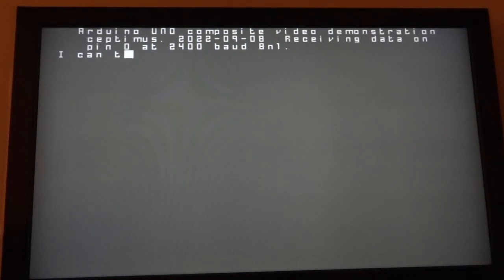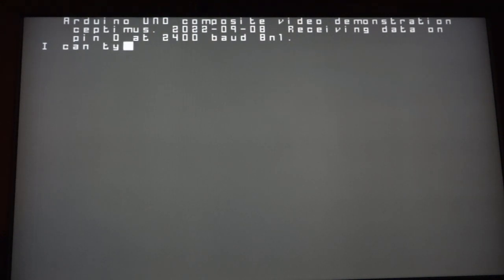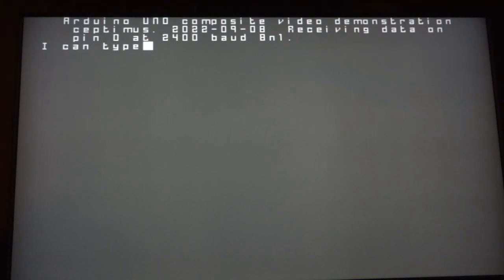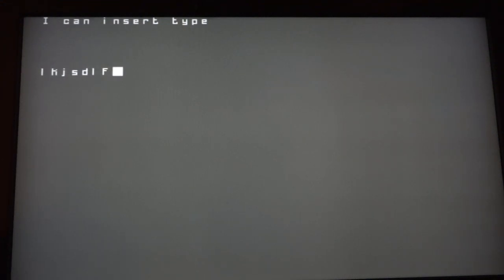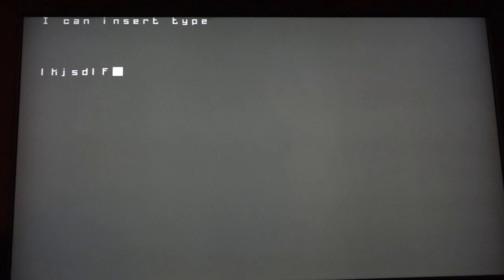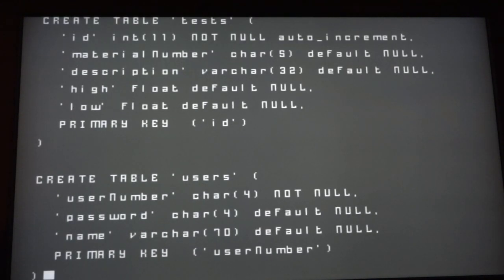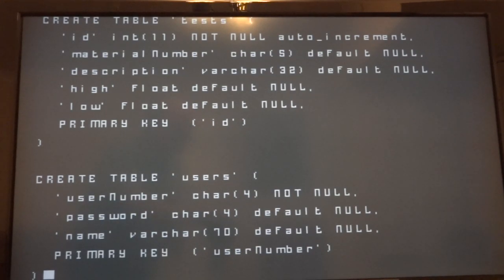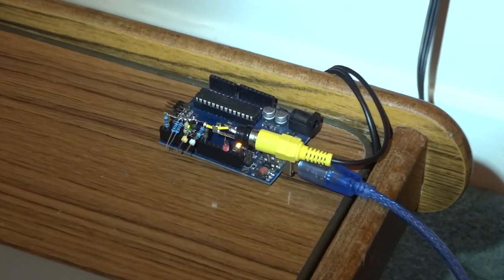Arduino Uno composite video output. 2400 baud dumb terminal.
I modified my sketch from a previous video, so that it can also receive and display serial data at 2400, 8,1,N,N.  It uses 3 resistors to drive the composite video signal, and the standard Uno 'serial port' connection to receive data.  Has a 46x29 character display (368x232 pixels).  Can be tweaked to do slightly larger display, depending on the overscan properties of your monitor.
Sketch with instructions can be downloaded from this Unzip and compile/upload using the Arduino IDE in the usual way.  PuTTY is a good free serial client (Windows and Linux) Set to 2400, baud 8 data bits, no parity, no handshaking.  Ignore any gibberish displayed by PuTTY (or other terminal program).  It's because the transmit data line is actually sending out a video signal at 16 Megabaud - so you wouldn't expect it to display anything sensible when a 2400 baud serial signal is expected.  If you need to send back serial data from the Arduino, you'll need to do software driven serial, using some other pin than TX1.  An Arduino Mega 2560 is more useful for this sort of work - it has more RAM and four serial ports.  So one port can be tied up outputting video, and there are still three free ones to handle communication.